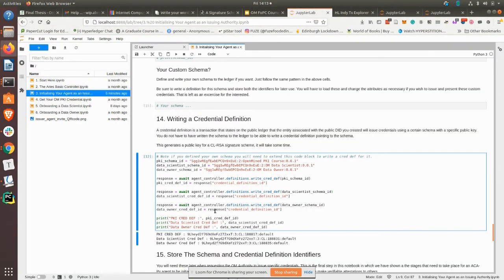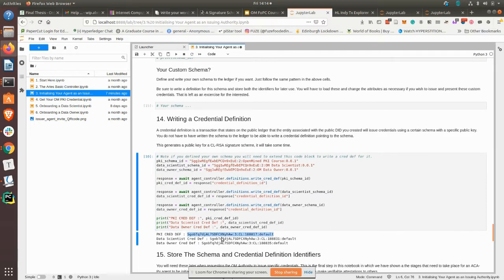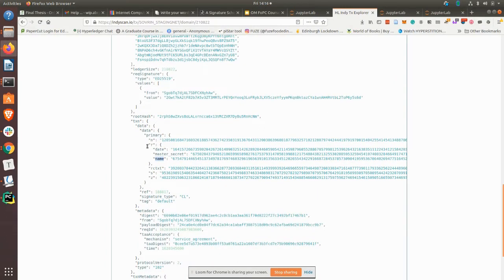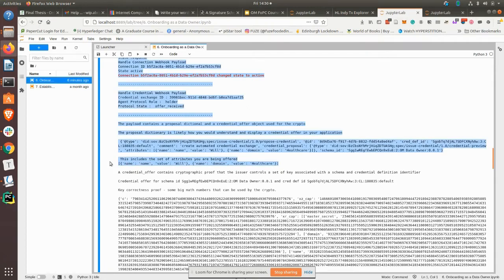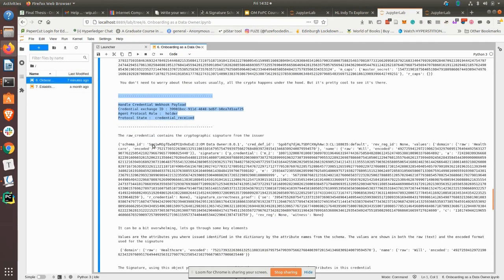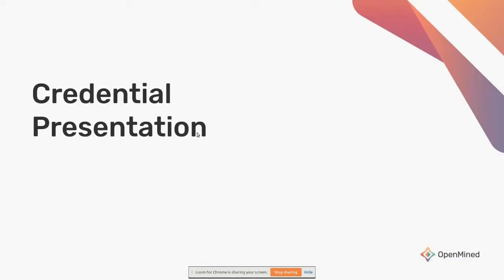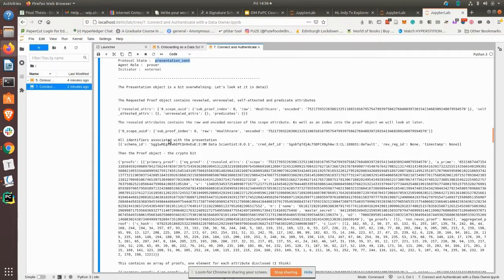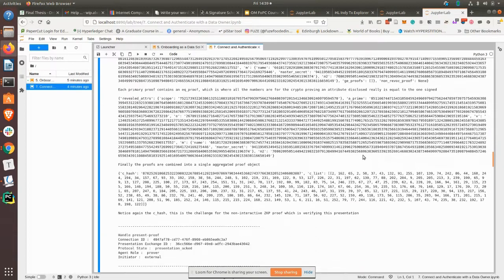A Signature Scheme with Efficient Protocols Practical Walkthrough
Using the Aries Jupyter Playground to expose the cryptographic payloads that get exchanged between Hyperledger Aries agent instances as they engage in credential issuance and proof presentation protocols.